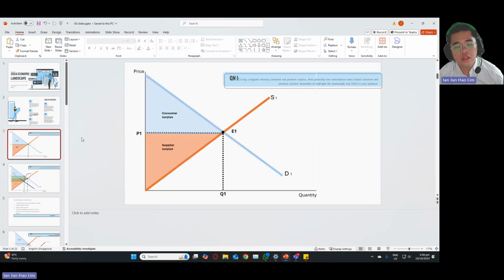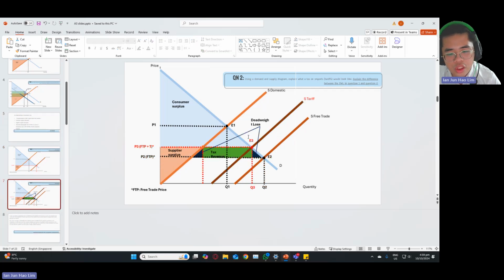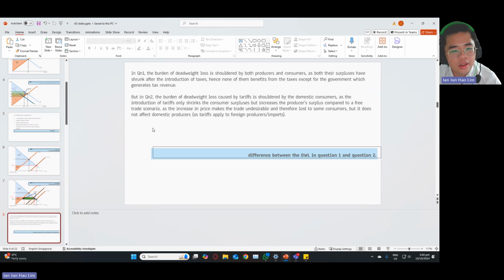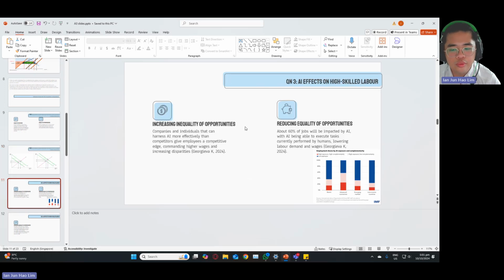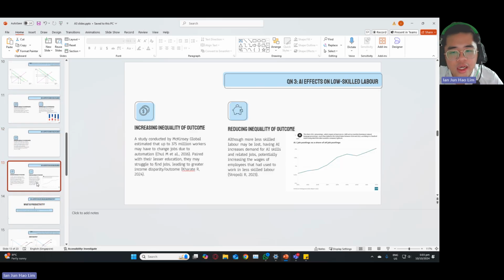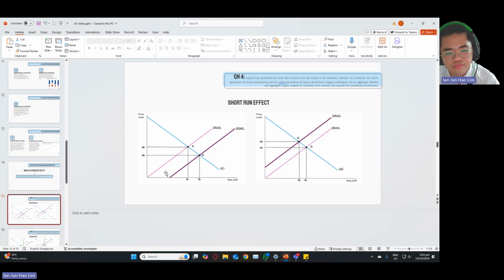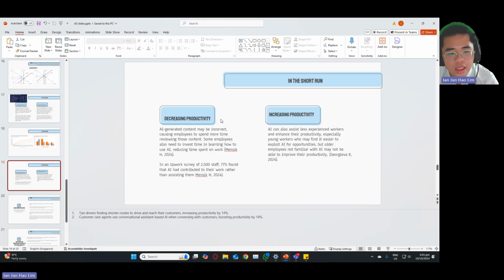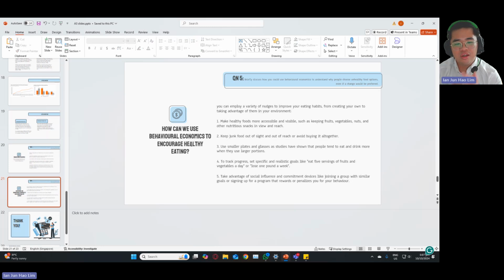Understanding Business Environment 091024 A3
Assignment 3 Task 1